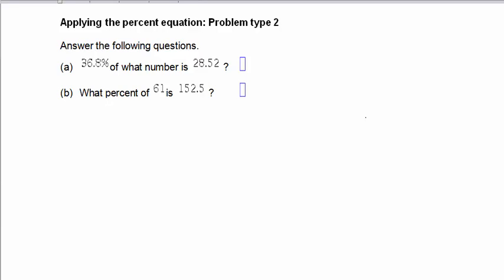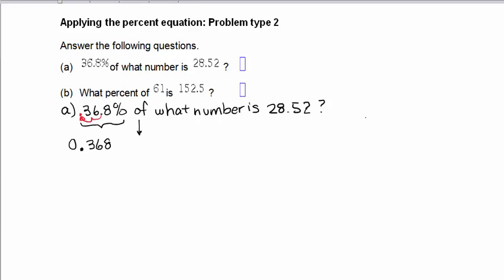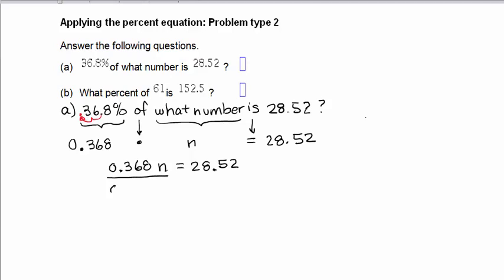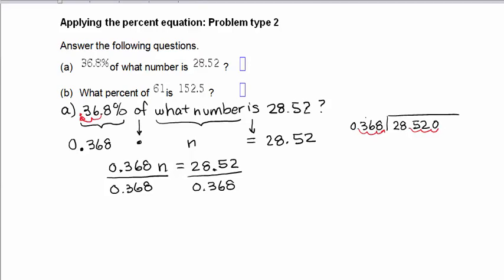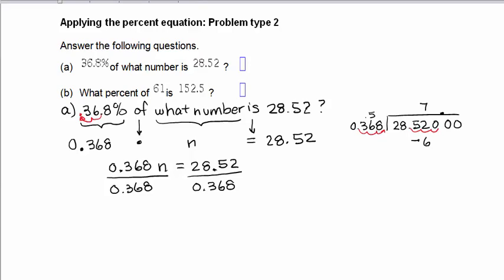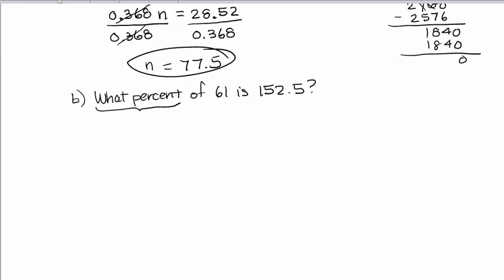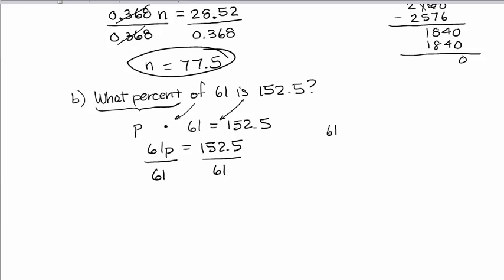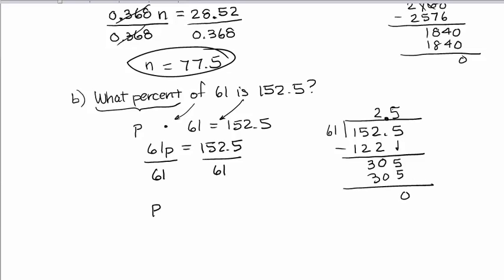Applying the percent equation (problem type 2)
MAT 0028 ALEKS Module 4 - Applying the percent equation (problem type 2); translating a percent problem into an algebraic equation